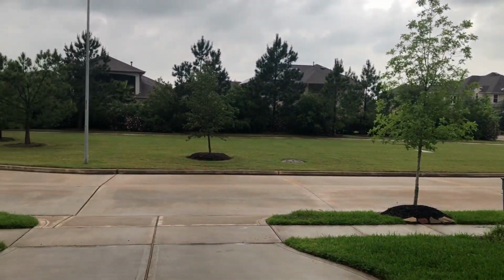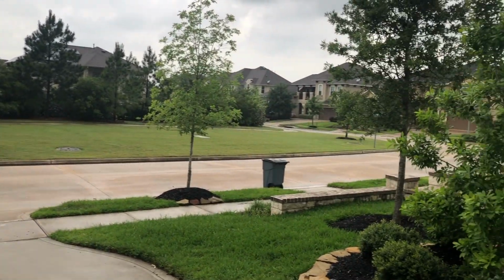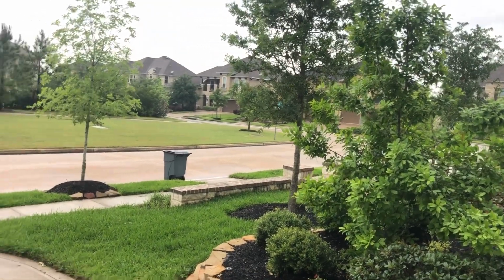How Much Is My Monthly Payment On My Widebody Challenger ScatPack?